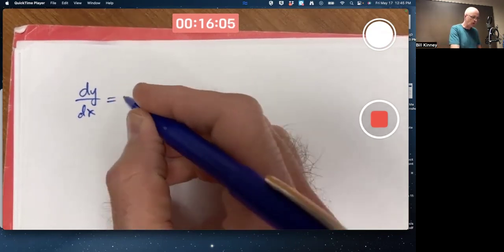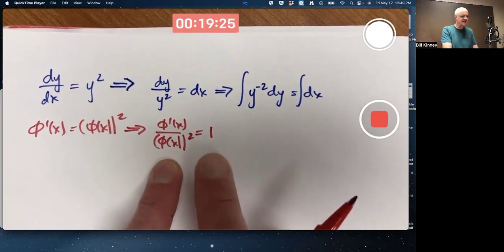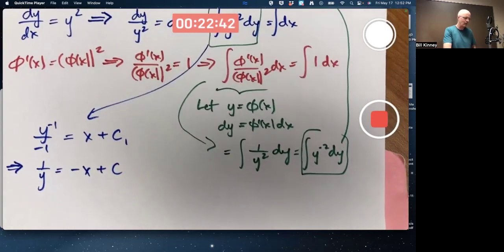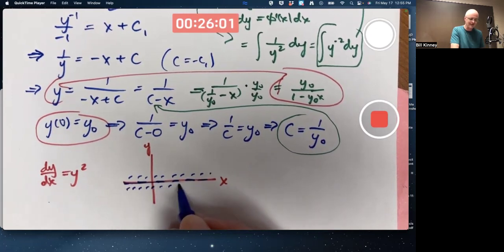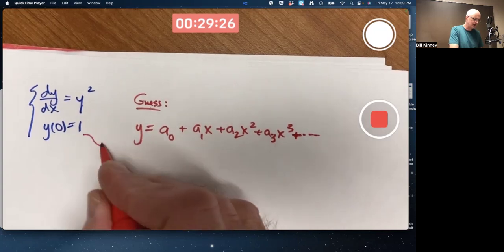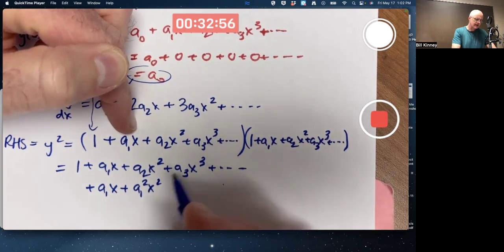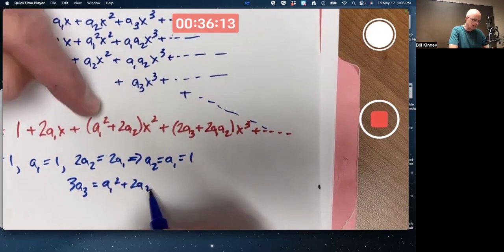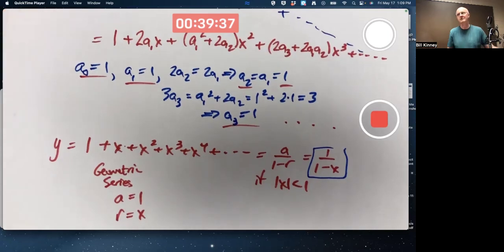Solve dy/dx = y^2 in TWO WAYS!! (Separation of Variables and Power Series Solution)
Consider the first order ODE dy/dx = y' = y^2. We first solve it using separation of variables (also emphasizing why separation of variables works). Then we draw the slope field and solution graphs, emphasizing that the equilibrium point at the origin is a "node". After that, we use a power series to solve the differential equation. We get the same answer as a geometric series (and Taylor series for the solution) for an initial-value problem with y(0)=1.

Differential Equations for Calculus 2, Part 8B